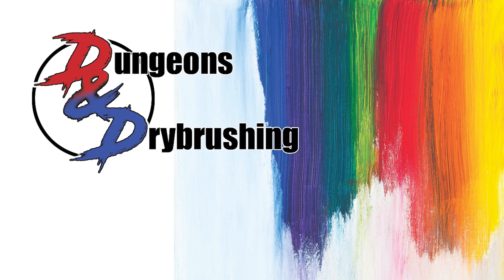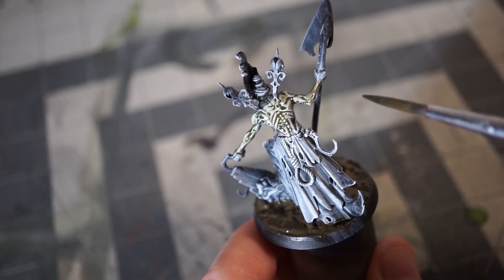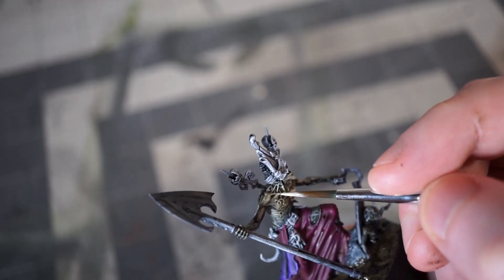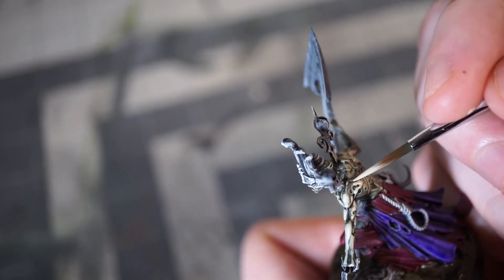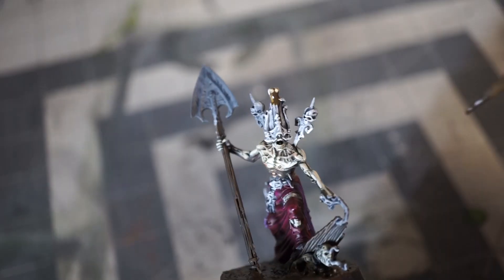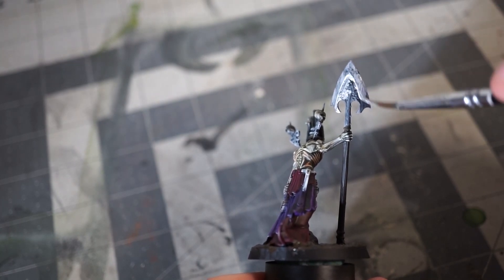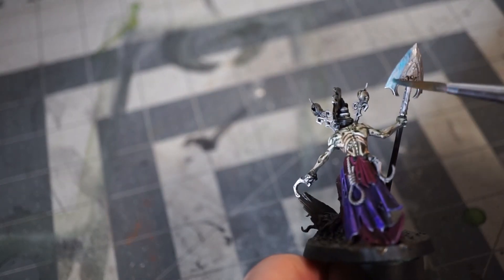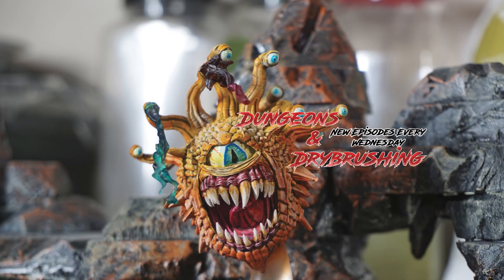Slap Chop - Gorslav the Gravekeeper!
Continuing our Cursed City Speed Painting series with one of my favourite models in the set, Gorslav the Gravekeeper.